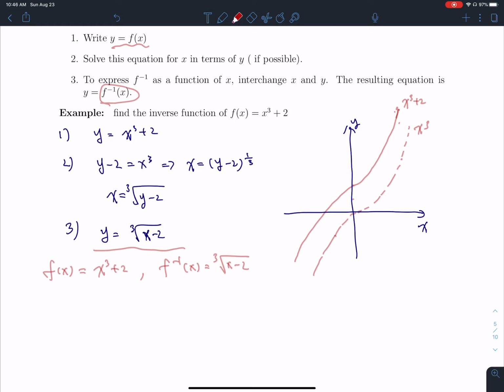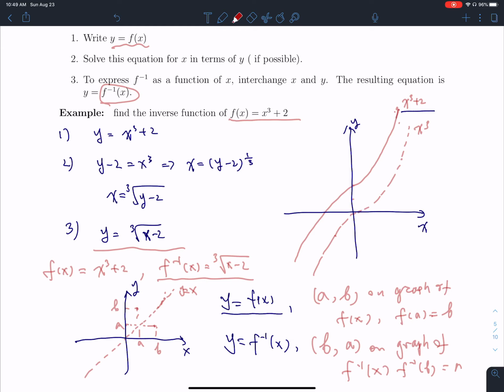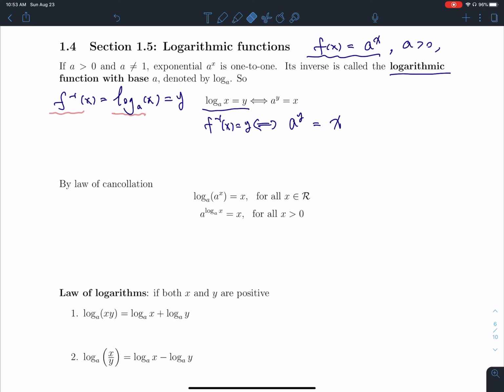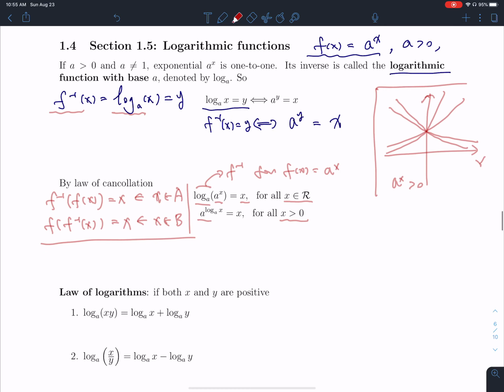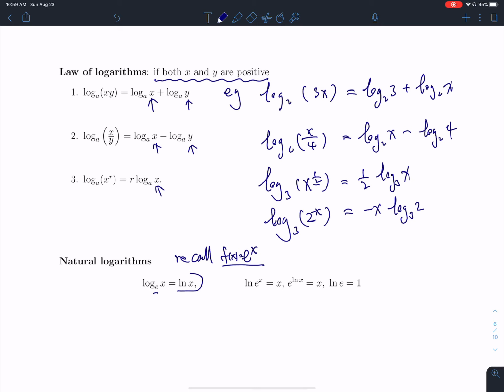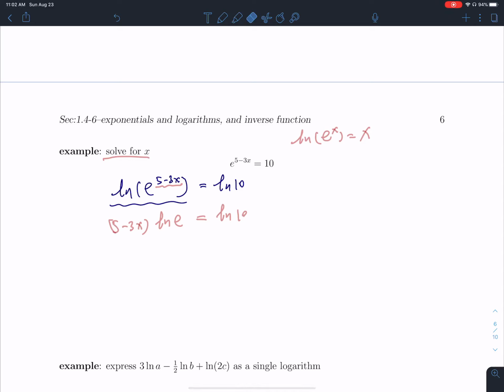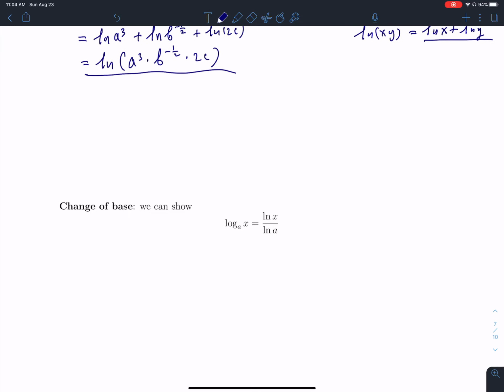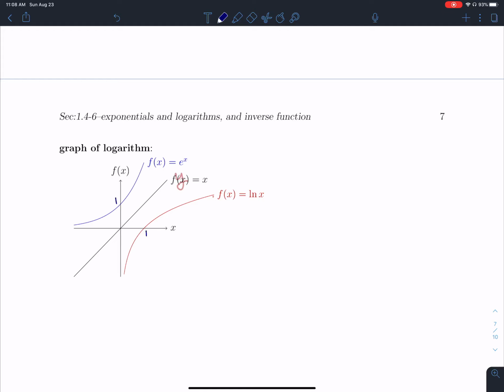cal1 lecture 2 part 1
Discussion of logarithmic function